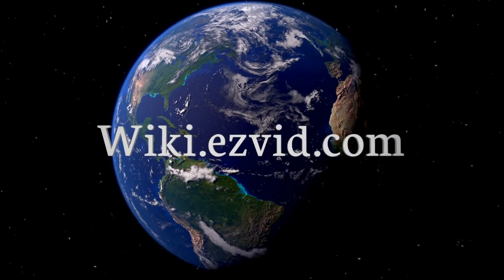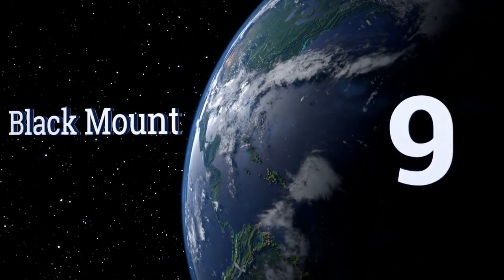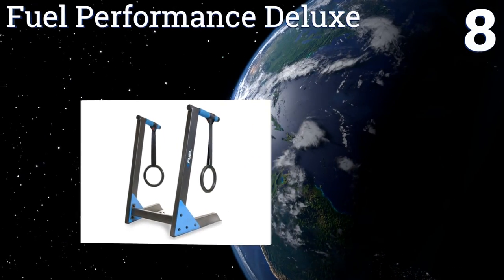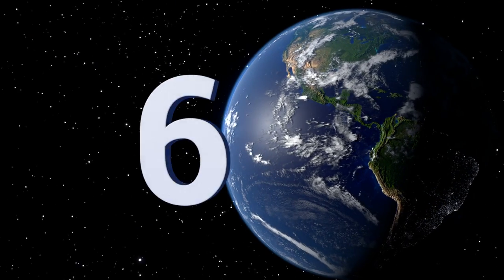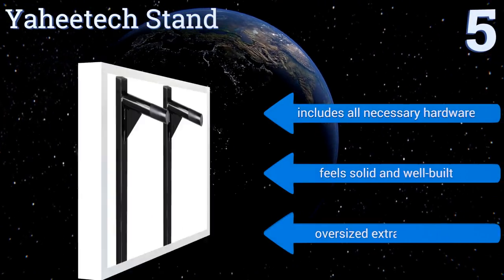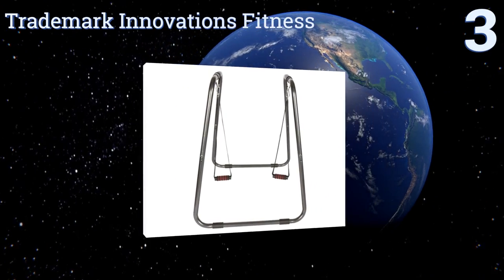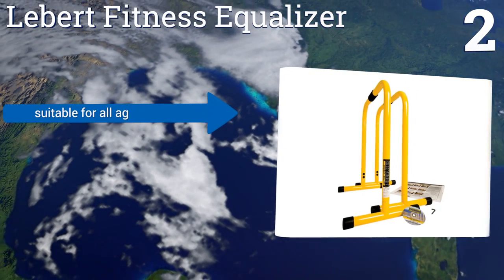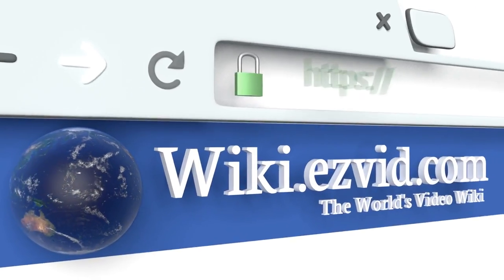10 Best Dip Stations 2017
Our complete review, including our selection for the year's best dip station, is exclusively available on Ezvid Wiki.

Dip stations included in this wiki include the fuel performance deluxe, sunny health station, body solid commercial, trademark innovations fitness, yaheetech stand, black mountain dip, lebert fitness equalizer, valor fitness eb-28, wacces functional equalizer, and dipgrips home bars.

Dip stations are also commonly known as dip stands and dip bars.